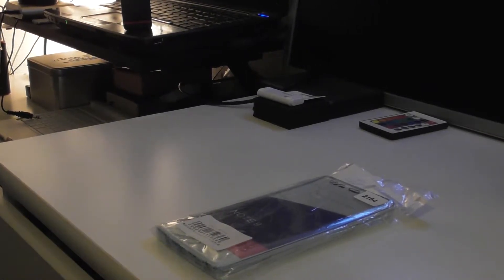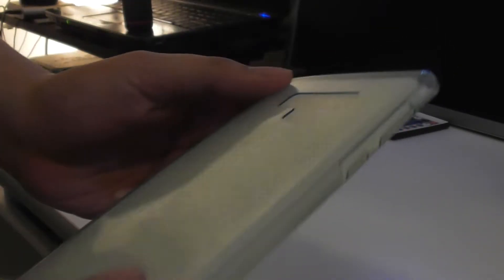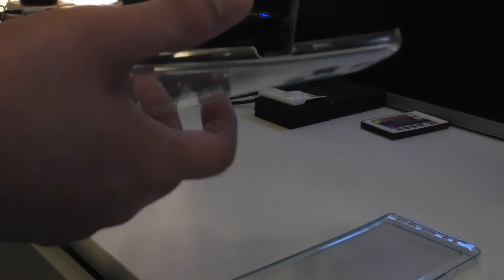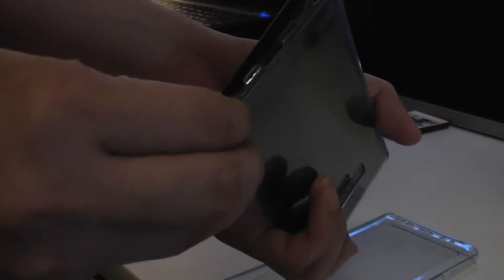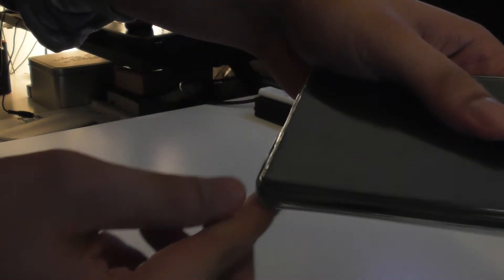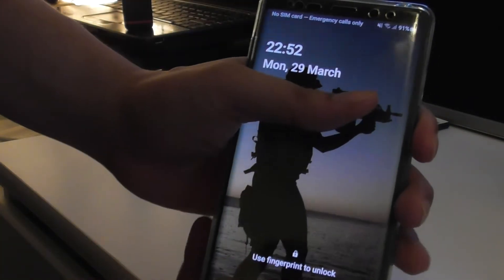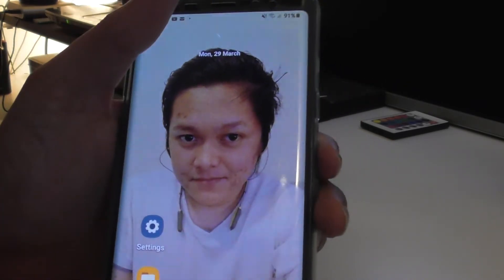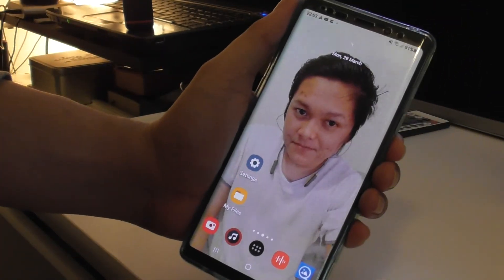Samsung Note 9 360° Jelly Case Cover (Crystal Blue)